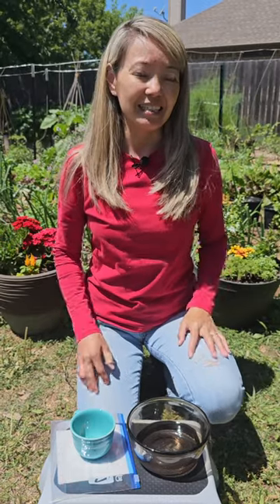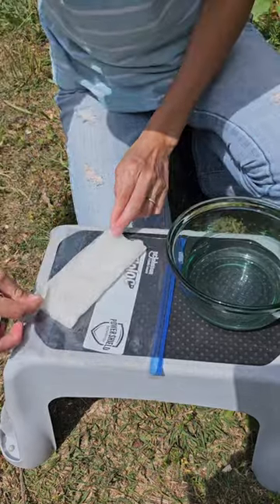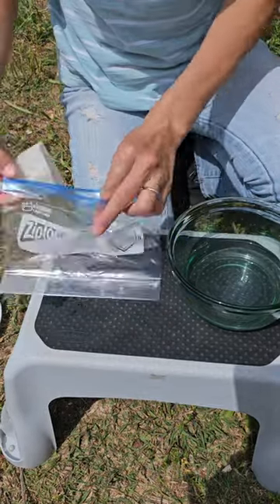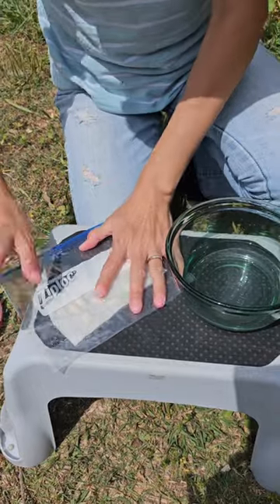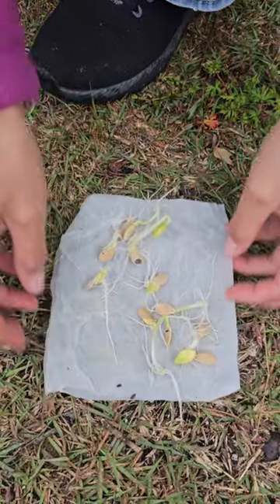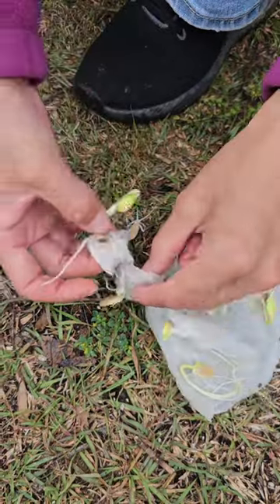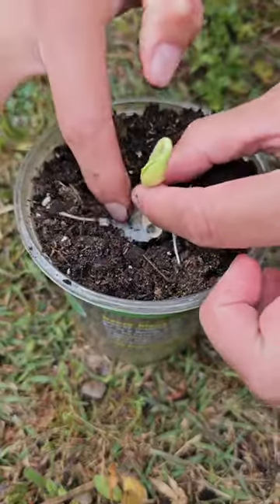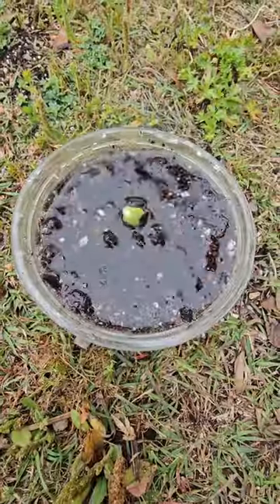Seed GERMINATION in a paper towel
An easy way to germinate any seeds is in a moist paper towel. After a few days in a warm spot in a Ziploc bag, you should see roots developing. (Length of time will depend on the variety of seeds.) Once they germinate, they're ready to plant in a container or in the ground. Keep the soil moist until the roots develop. If you'd like to see a full-length video on this process, click on the following link: